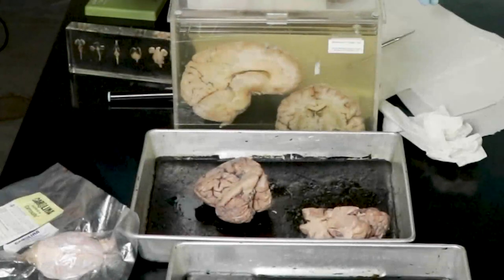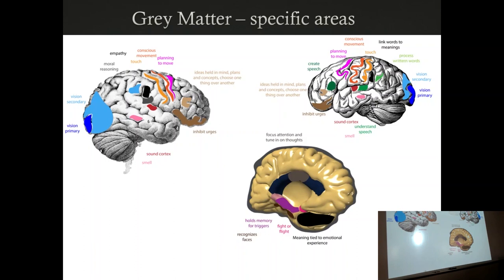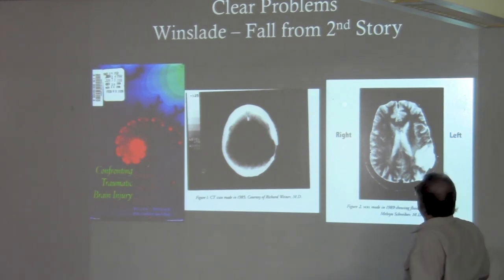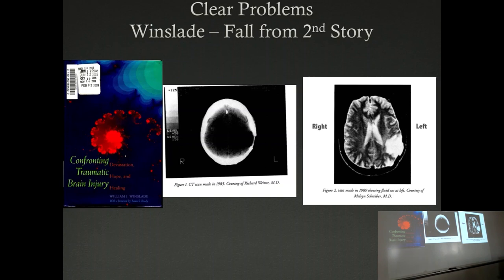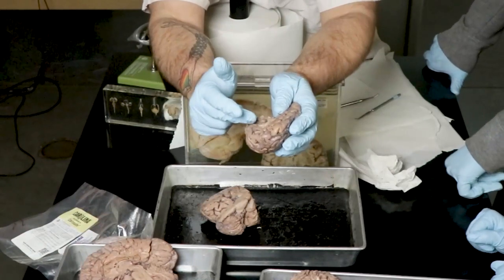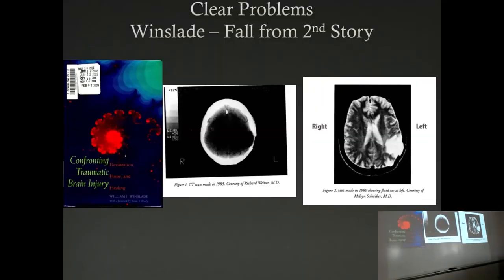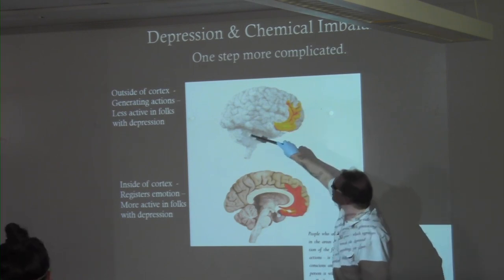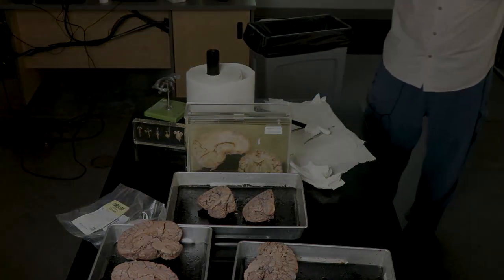Ch 8 Brain Lab part 2 - not short!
This is Tom working with two human brains. Anatomy & Physiology students also engage and ask questions. Part 2 or 2.